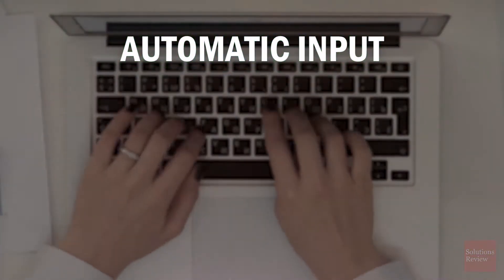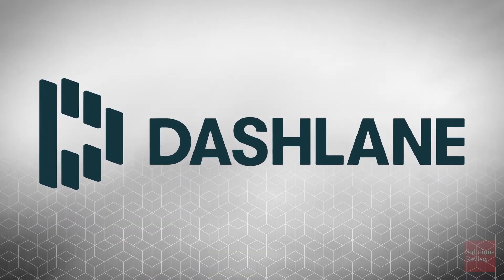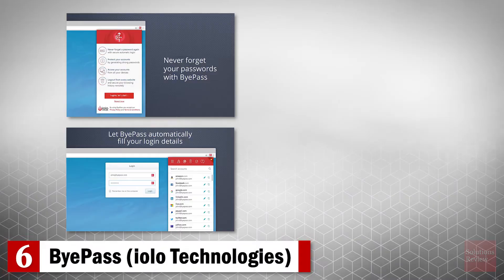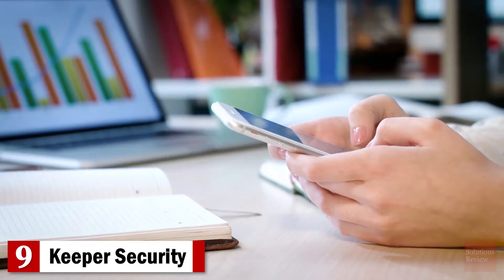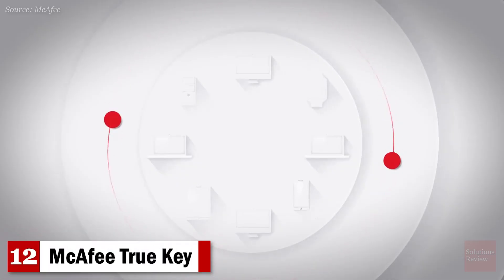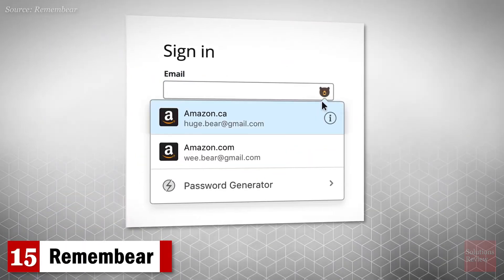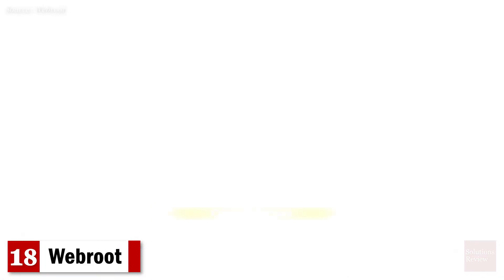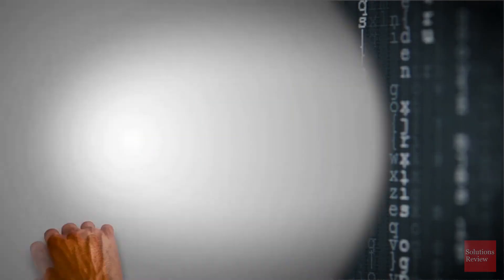19 Best Password Managers for Users & Businesses: The Definitive List (Store Passwords Securely)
Passwords play an obvious and crucial role in cybersecurity – as every endpoint is a potential gateway into your network. Password managers help facilitate complex credentials by recording and securely storing the login details of every site you access. They also feature automatic input, unique codes, temporary access, and multi-device syncing. To help you decide which of these many products to use, Solutions Review presents: the top 19  Password Managers.

Download these solutions today!